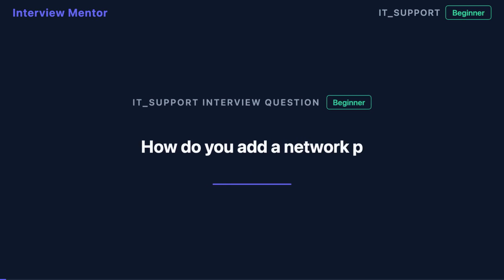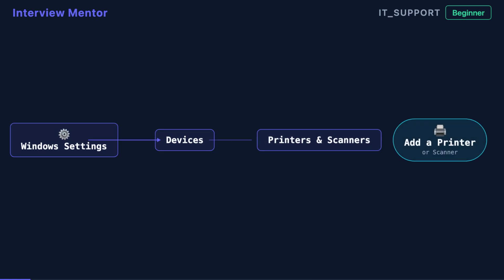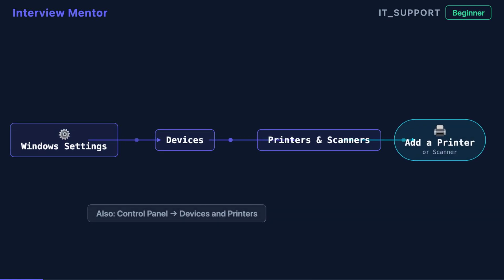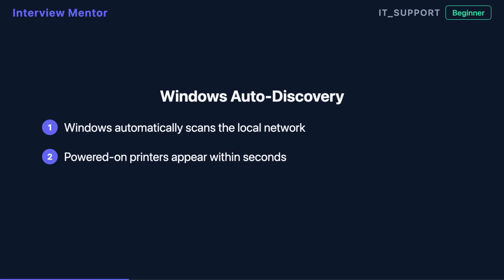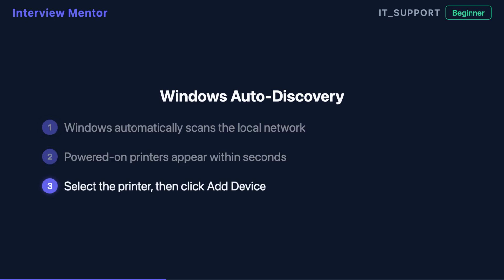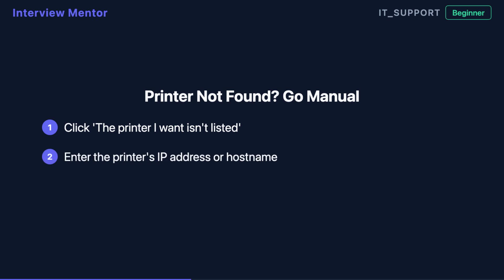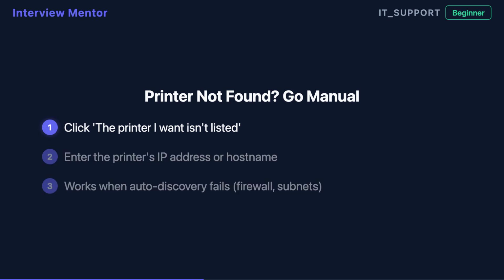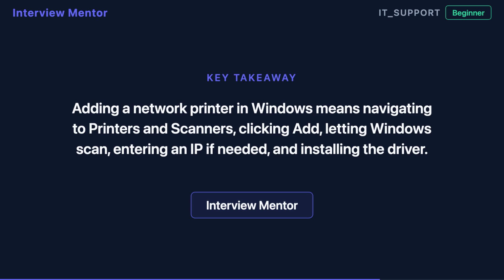How to Add a Network Printer in Windows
Learn how to add a network printer in Windows step by step — covering Settings navigation, auto-discovery, manual IP entry, and driver installation. A common IT support interview question explained clearly for beginners.